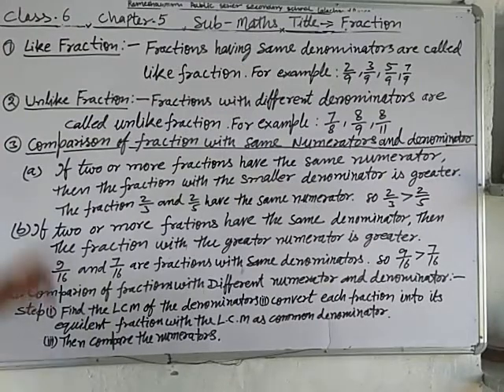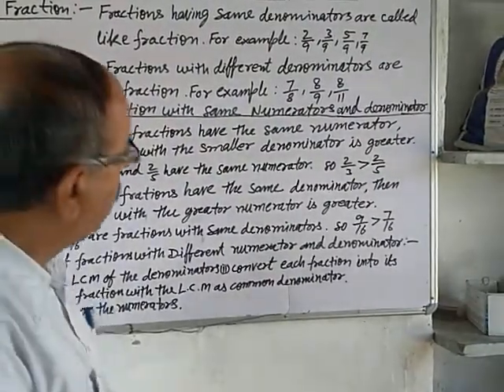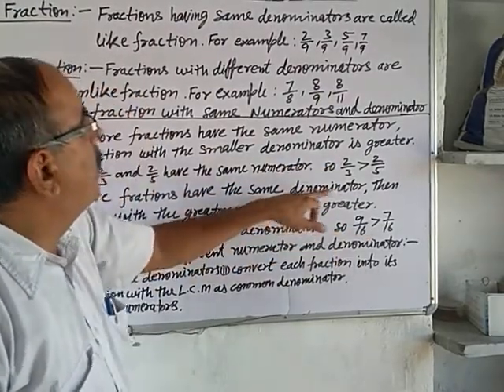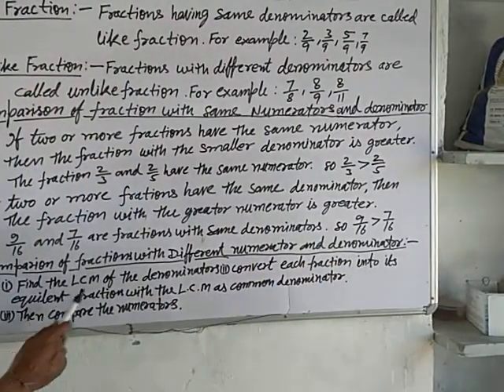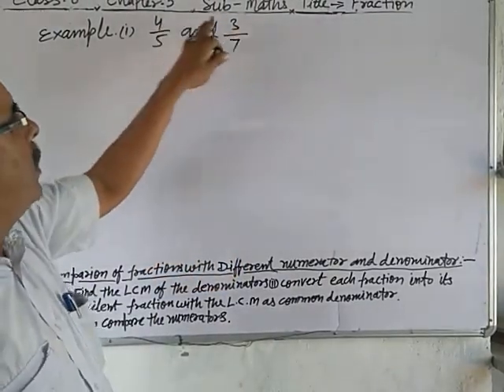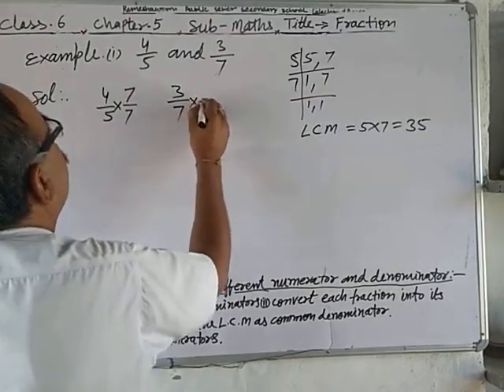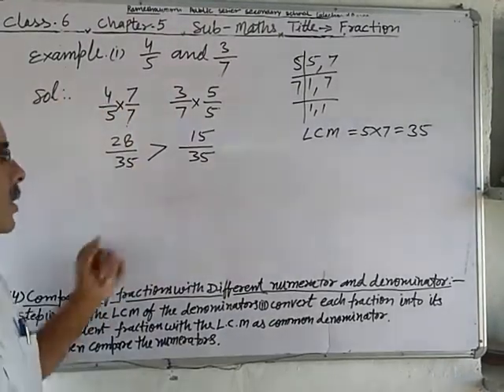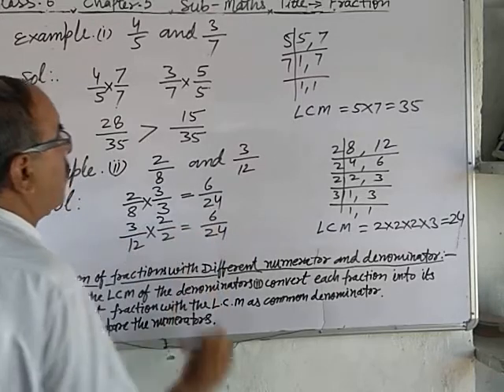NCERT CLASS 6 MATHS || CHAPTER 5 | FRACTION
Class 6 maths || chapter 5 | fractions | like and unlike fractions | comparison of fractions with same numerator | comparison of fractions with same denominator | comparison of fraction with different numerator and denominator